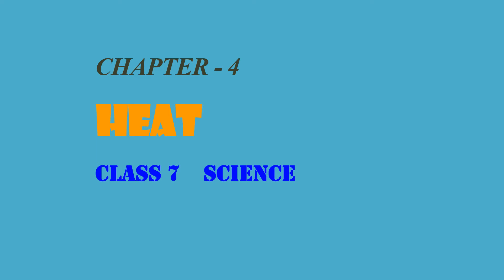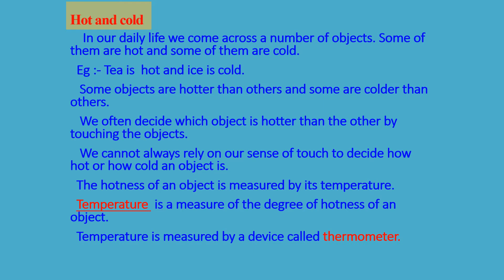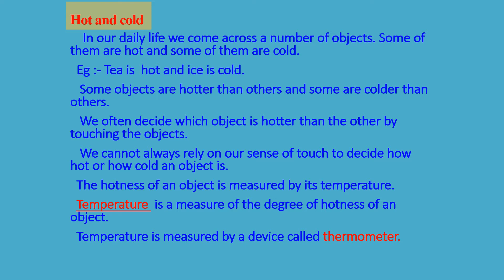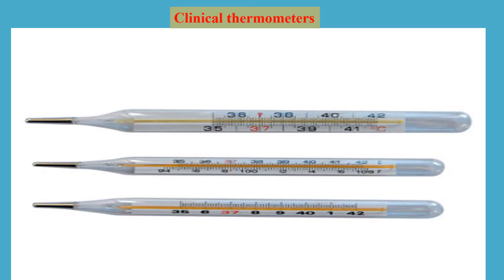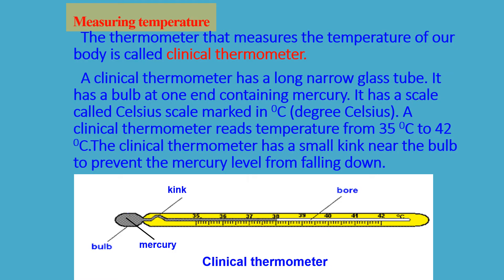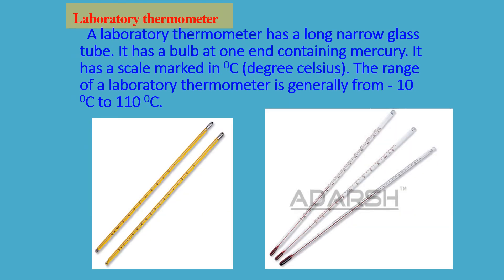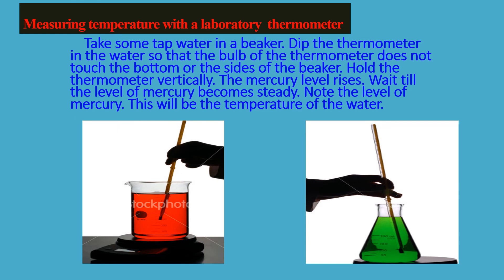HEAT part I